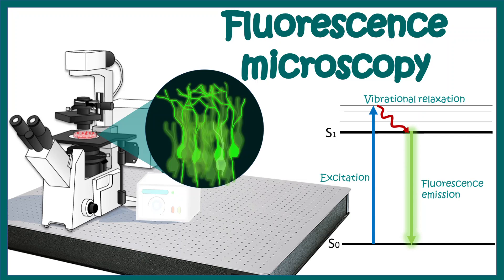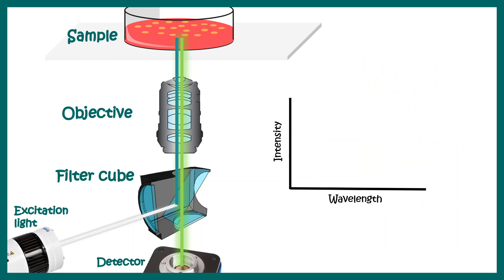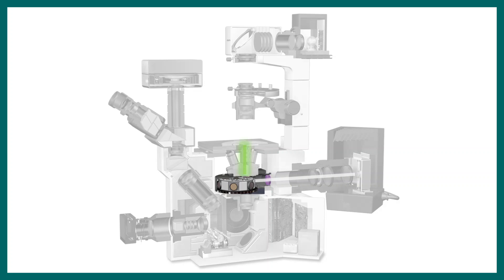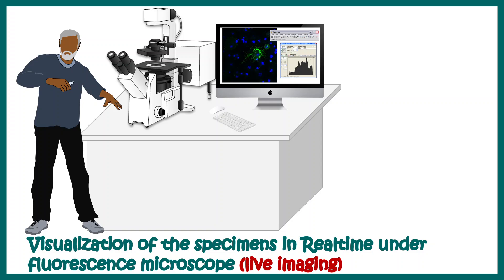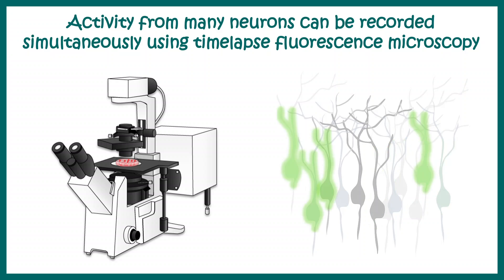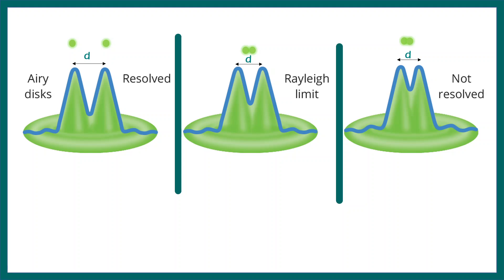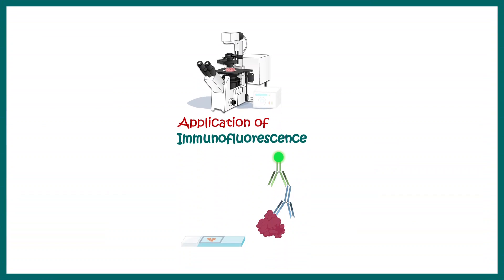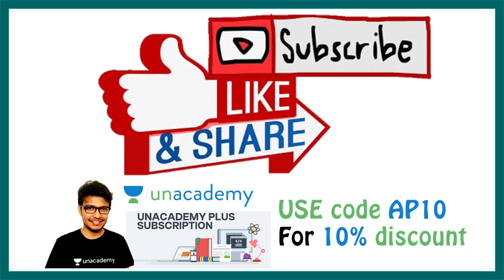Fluorescence Microscopy | Fluorescence microscopy principle | application of Fluorescence microscopy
A fluorescence microscope is an optical microscope that uses fluorescence to study the properties of organic or inorganic substances. This video summarize the principle, application and limitations of fluorescence microscope.